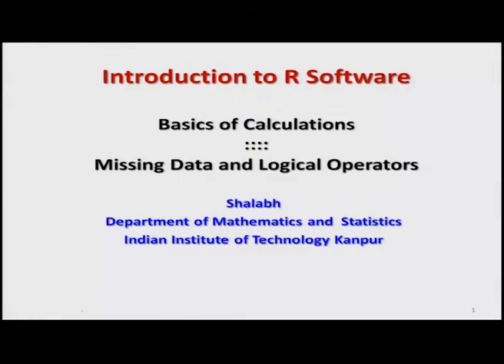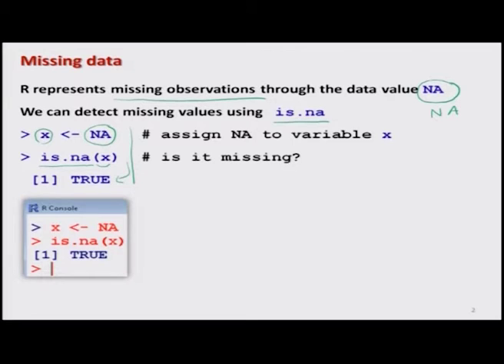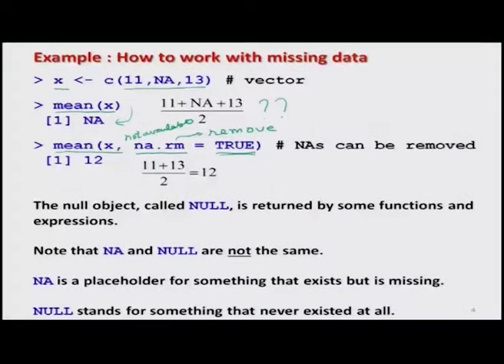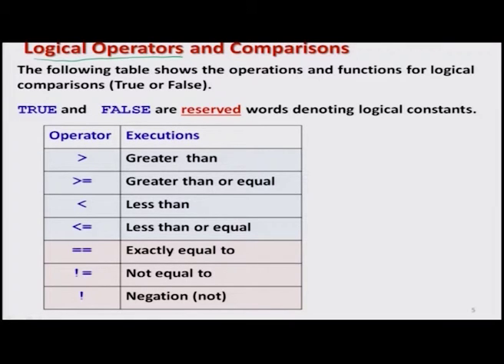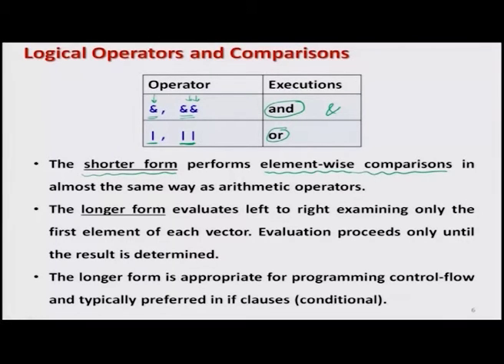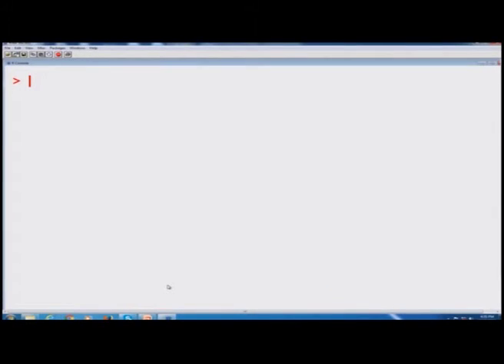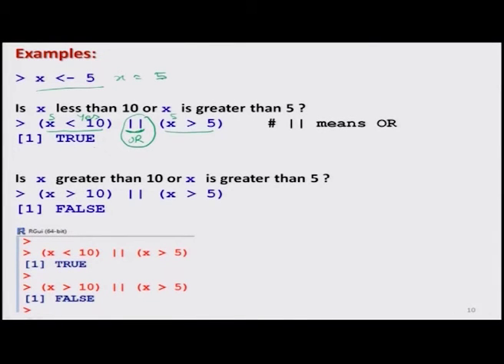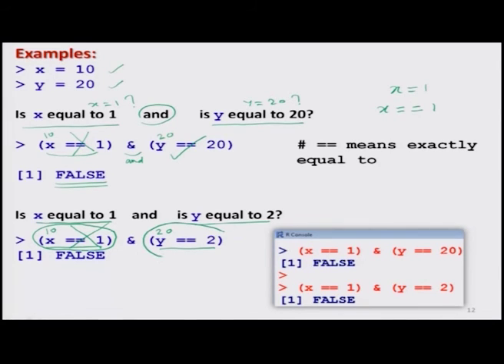Basic calculations : Missing data and logical operators